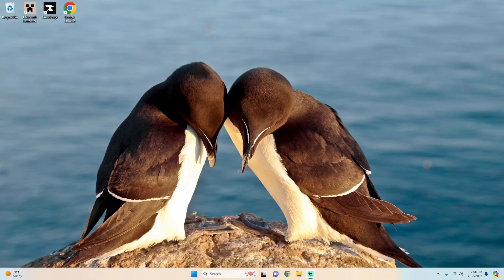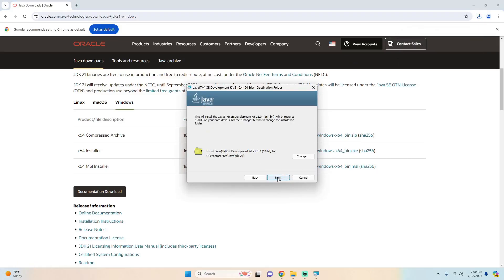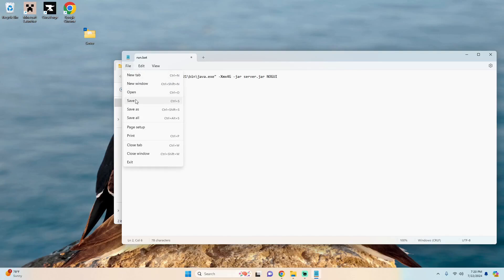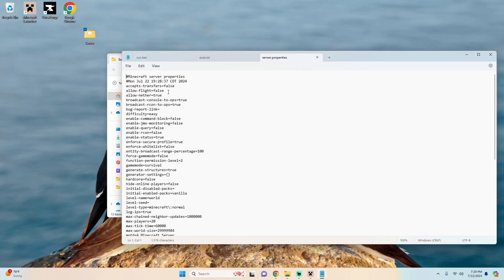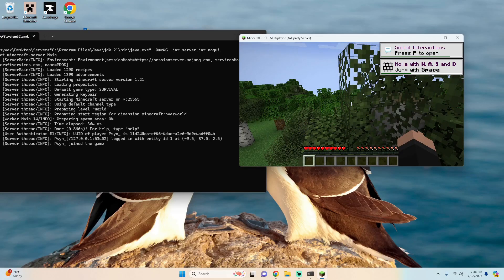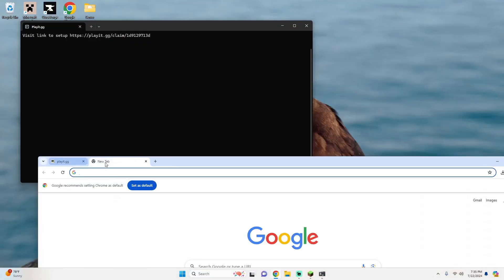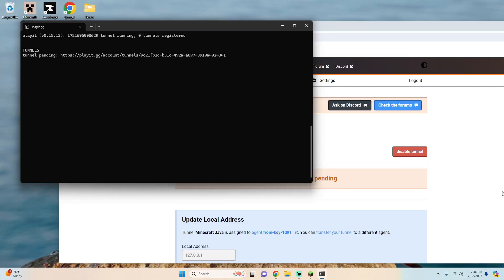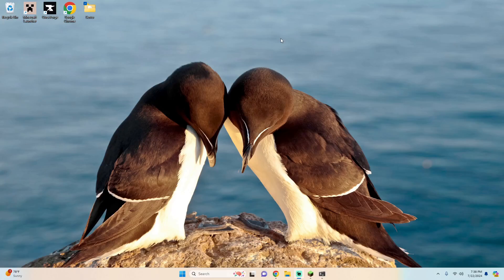Minecraft 1.21 Public Server Creation // Server Creation + Playit.GG Tutorial | Play With Friends!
Links used in video:
MCVersions: MCVersions.net
Run.Bat Code:
 "C:\Program Files\Java\jdk-21\bin\java.exe" -Xmx4G -jar server.jar nogui
PAUSE